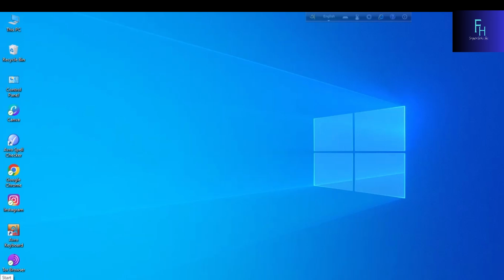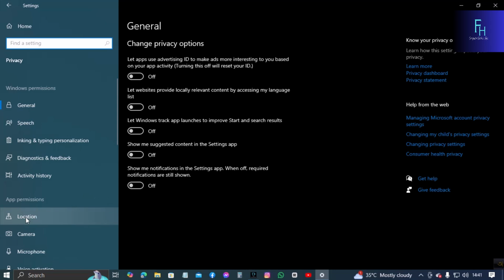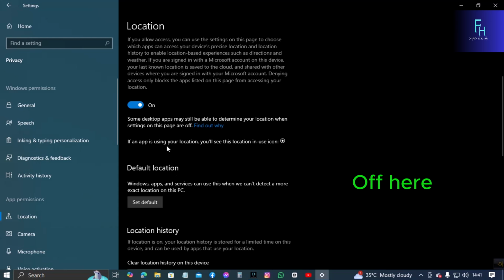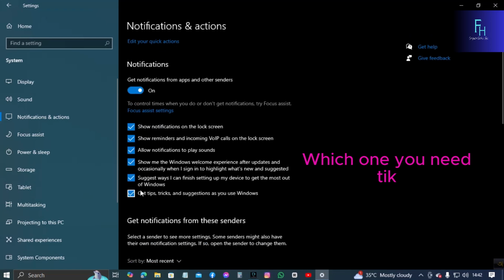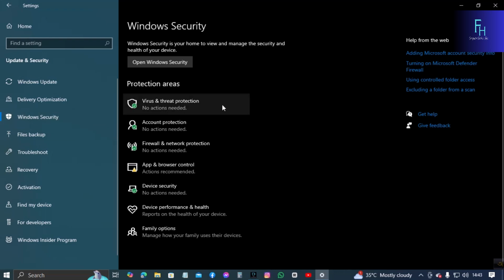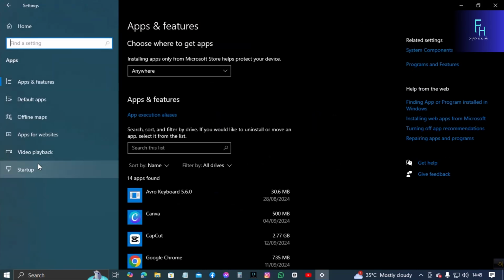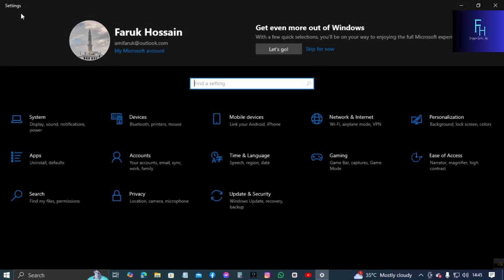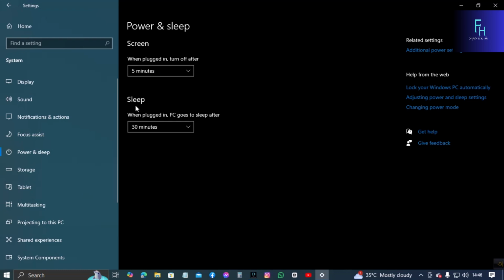15 Essential Windows Settings You MUST Change Right Now! 🔧 (Boost Performance & Privacy)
(  # FH Tech & Tips )

15 Essential Windows Settings You MUST Change Right Now! 🔧 (Boost Performance & Privacy)
Are you getting the most out of your Windows PC? 💻 In this video, I’ll show you 15 critical Windows settings that you MUST change right now to improve performance, enhance privacy, and optimize your system! Whether you’re using Windows 11 or Windows 10, these tweaks will help you get a faster, smoother, and safer experience.
🔥 What You'll Learn:
 ✅ How to Speed Up Your Windows PC ⚡
 ✅ Essential Privacy & Security Settings 🔒
 ✅ Hidden Windows Features You Should Enable 👀
 ✅ Best Windows 11 & Windows 10 Tweaks 🎯
📌 Timestamps:
 00:00 - Introduction
 00:45 - Performance Tweaks ⚡
 03:30 - Privacy & Security Settings 🔒
 07:15 - Hidden Features You Need to Use 🛠️
 10:00 - Final Tips & Conclusion 🎯
 ➡️ 10 Windows Features You Should Be Using!
 ➡️ How to Speed Up Your PC Like a Pro!
 ➡️ Windows 11 Hidden Features & Tips

🎬 Enjoyed the video? Let me know which setting worked best for you in the comments! ⬇️